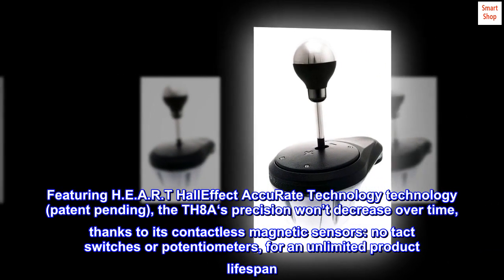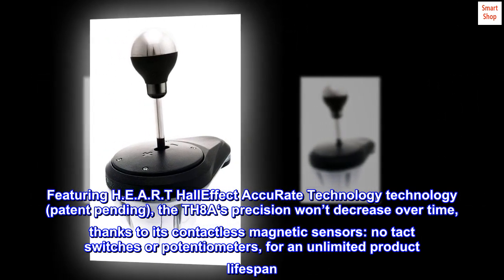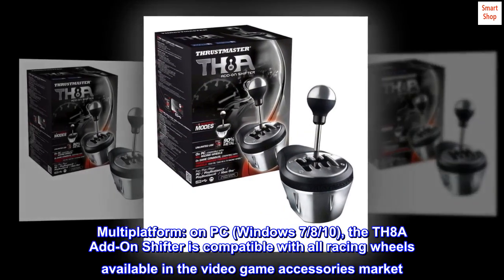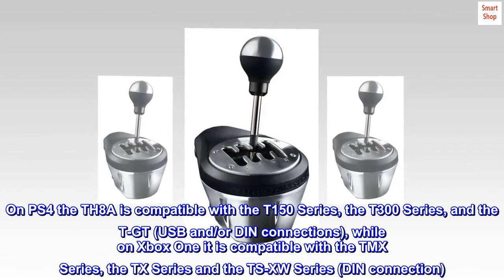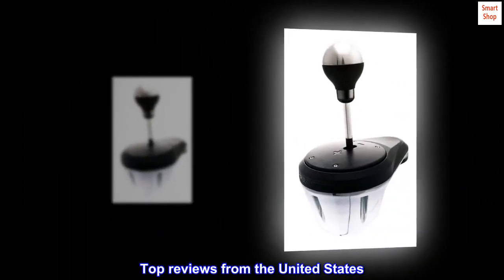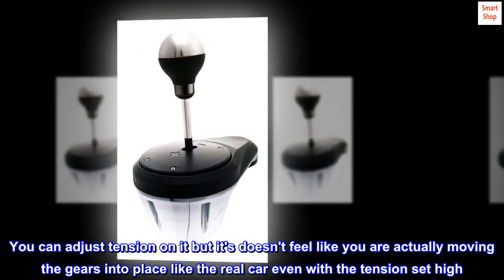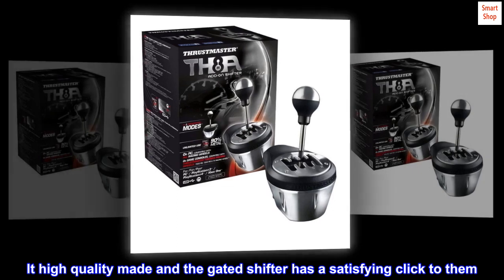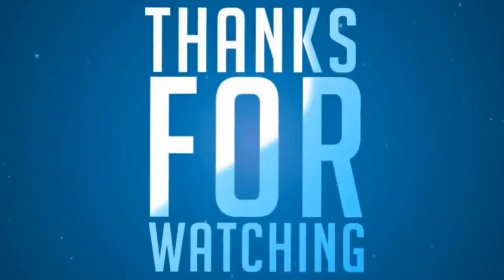Thrustmaster TH8A Shifter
Solidly-built and precise, the TH8A is crafted of 100% metal
Featuring H.E.A.R.T HallEffect AccuRate Technology technology (patent pending), the TH8A‘s precision won’t decrease over time, thanks to its contactless magnetic sensors: no tact switches or potentiometers, for an unlimited product lifespan
Unique design allowing for two different driving styles: “H”-pattern (7-plus-1) and sequential (plus/minus)
Multiplatform: on PC (Windows 7/8/10), the TH8A Add-On Shifter is compatible with all racing wheels available in the video game accessories market. On PS4 the TH8A is compatible with the T150 Series, the T300 Series, and the T-GT (USB and/or DIN connections), while on Xbox One it is compatible with the TMX Series, the TX Series and the TS-XW Series (DIN connection)
The TH8A can be attached to any support surface: tables or shelves
It ain't gonna get any cheaper
You can adjust tension on it but it's doesn't feel like you are actually moving the gears into place like the real car even with the tension set high. Never could find a cheap one used so I just bit the bullet and bought a brand new one. It's worth it if you like driving manual cars in game or like drifting. It high quality made and the gated shifter has a satisfying click to them. Had it for about 2-3 years now and haven't had a problem with it